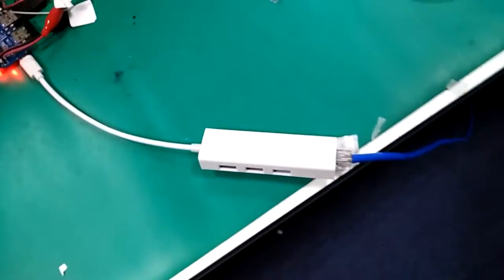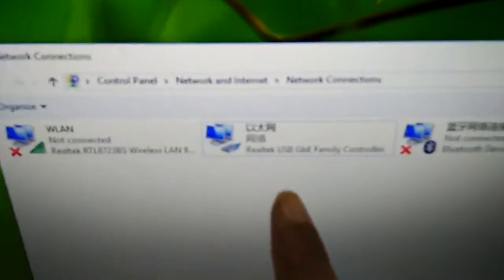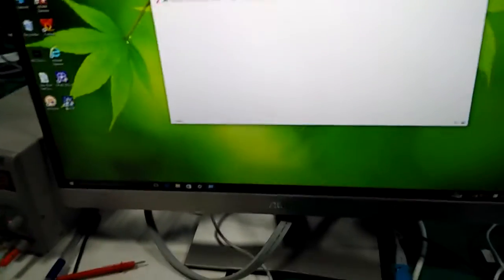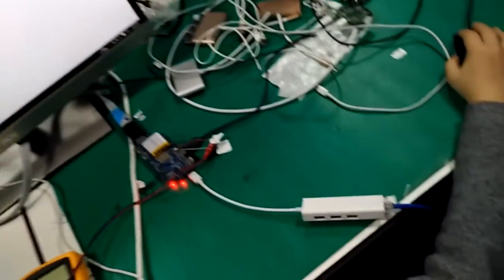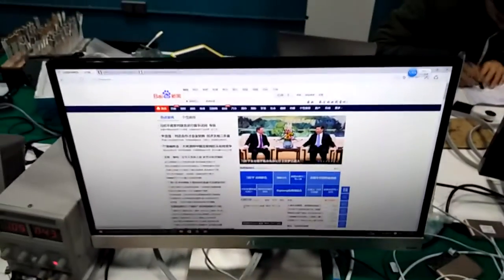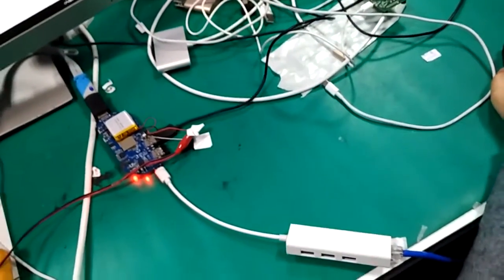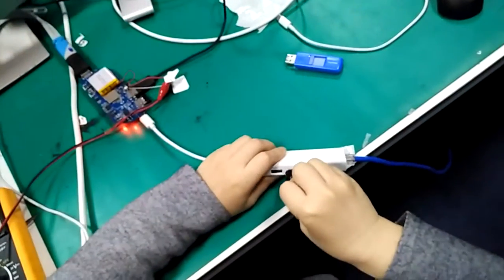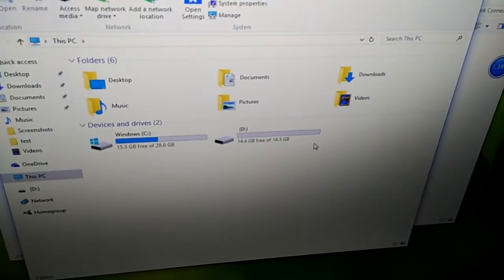USB Ctype Lan Adaptor